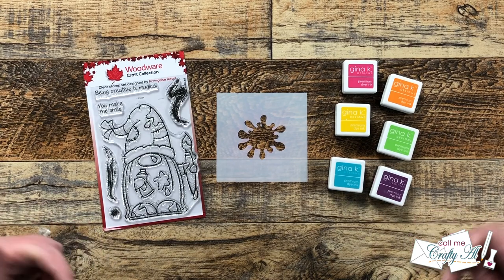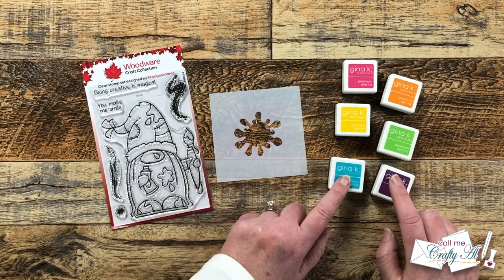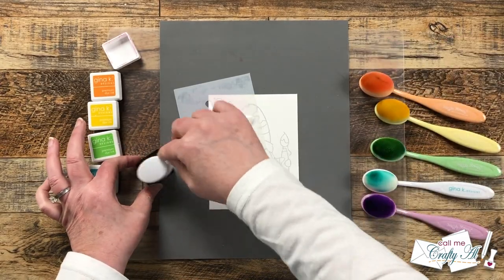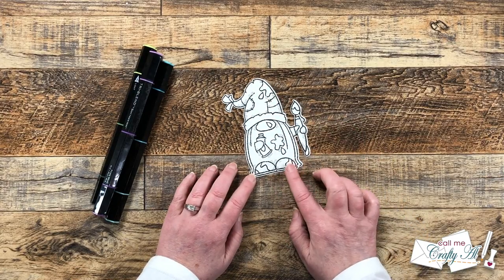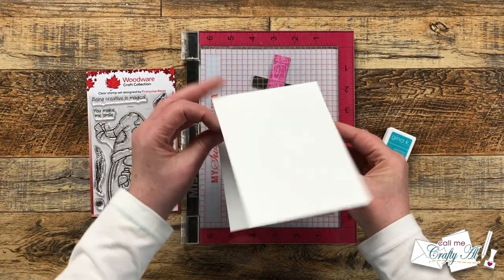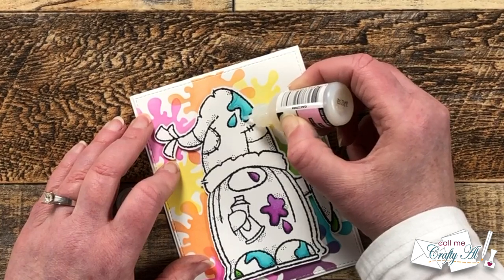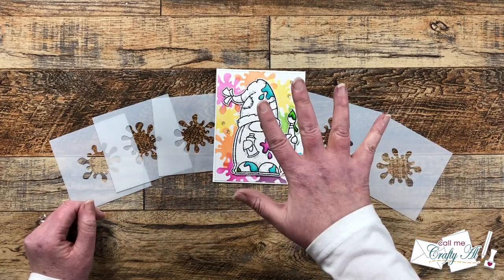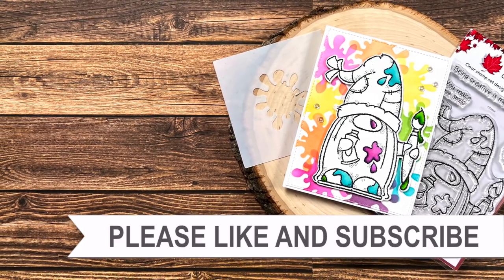I Made my Own Stencil for this Arty Gnome Card! Ink Blending and Selective Coloring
Hello crafty friends! Today I am sharing the process of a card I made for a recent gnome-themed swap and guess what?! I made my own paint splatter stencil using my Brother Scan N Cut! I hope you will watch to see what inspired us this month, see what I created and get some tips along the way. :)

Related Products**:
   Woodware Arty Gnome stamp
12x12 Stencil Sheets
         I used: Passionate Pink, Tangerine Twist, Wild Dandelion, Lucky Clover, Blue Lagoon & Plum Punch
         I used: Blue Turquoise Blend, Purple Blend, Alpine Green Blend
   Waffleflower Blending Brushes
   Glossy Accents
   Big Blue Rolls of Foam Tape

HaPpY cRaFtInG!
   Alicia
   Call Me {Crafty} Al